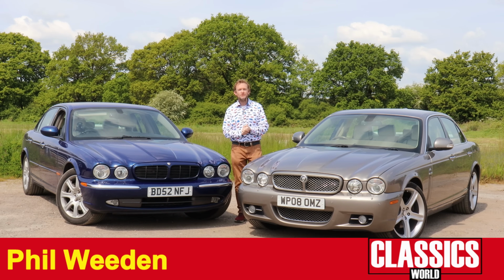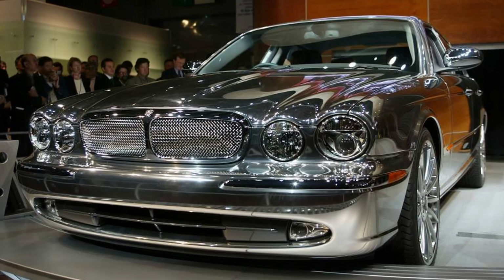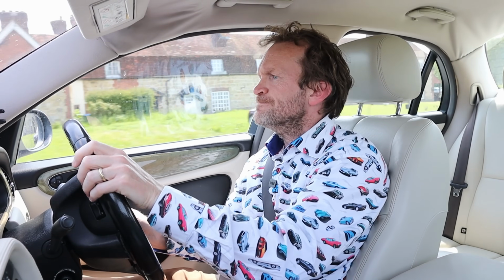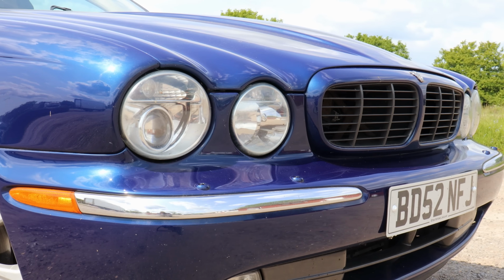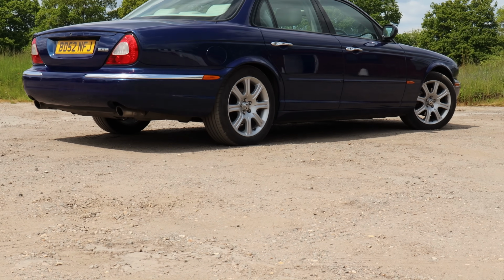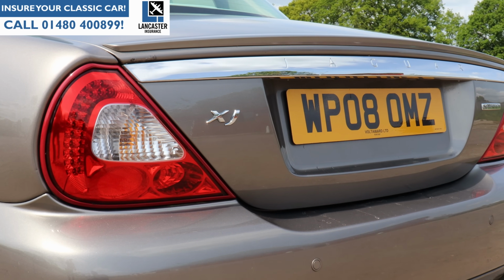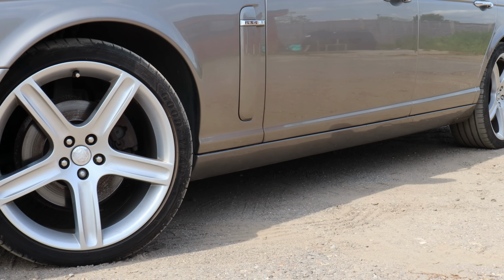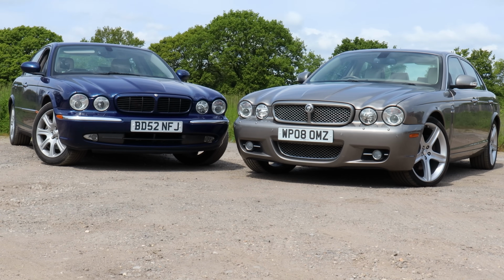Jaguar XJ X350 vs X358 - Worthwhile Luxury Upgrade? (2003 4.2 V8 Sport & 2008 2.7 TDVi Road Test)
The X350 generation Jaguar XJ introduced radical aluminium construction and air suspension, clothed in retro-inspired styling. Jaguar's chief designer, Ian Callum, wasn't a fan of the classic look, however, and sought to modernise it with the X358 facelift. With both cars an affordable entry to British luxury, is the later car worth spending extra?

Welcome to Classics World, your ultimate destination for all things classic cars!

At Classics World, we’re a group of petrolheads who love cars of all makes, models and eras. With an emphasis on classics, we celebrate some of the greatest cars ever made from around the world. From loveable people’s cars like the Mini, Citroen 2CV and VW Beetle, to peerless prestige cars from the likes of Rolls Royce, Bentley, Jaguar, BMW, Porsche and Mercedes, we’ve got it covered. From pre-war rarities to modern classics, Classics World covers every age of automotive icon. With a shared passion for classic cars and an in-depth knowledge, our videos will feature road tests, comparison tests, buying guides, living with advice, interviews and event reports – any opportunity to share our mutual love of classics. So, whatever car takes your fancy, it’s sure to feature on Classics World.

Chapters
0:00 Aluminium XJs
0:50 X350 XJ
5:20 X358 Facelift
7:50 Later Years